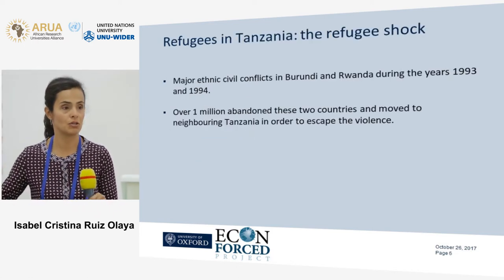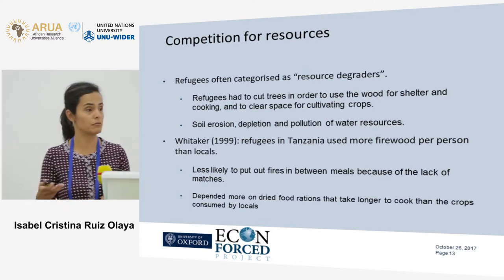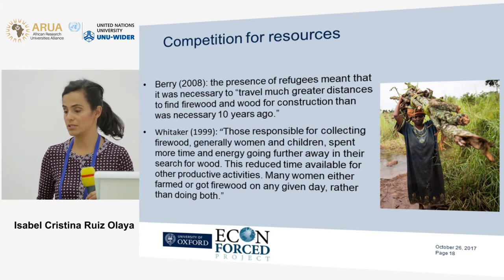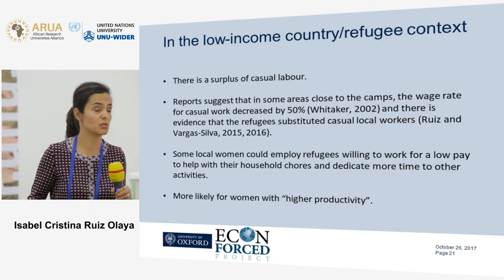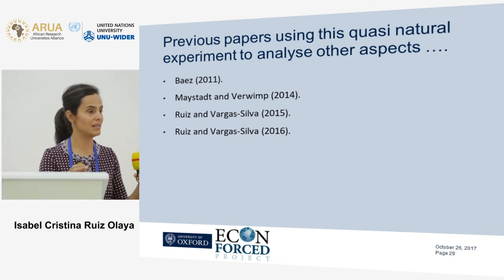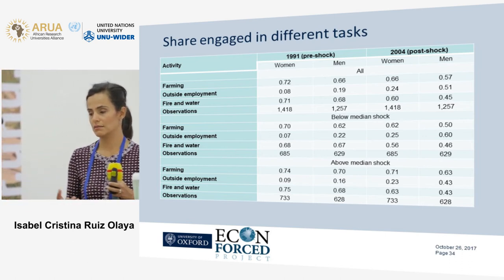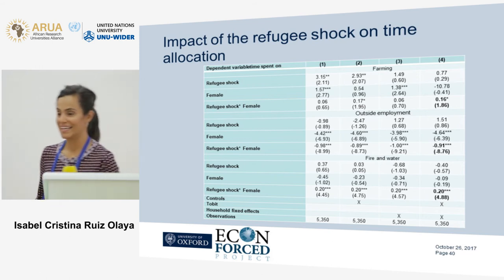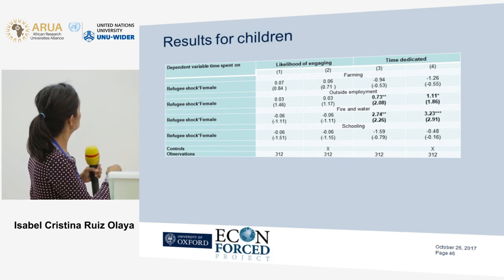Migration and mobility conference | The impact of displacement - Isabel Cristina Ruiz Olaya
Migration and mobility are key facets of our increasingly globalized world, posing challenges but also offering opportunities. For migrants, this may include economic and social mobility, as well as improved physical security and an escape from conflict, violence and persecution. While the impact of migration on both host and sending countries is a topic of considerable contemporary political debate, there is also ample research showing the benefits in terms of labour market outcomes, economic growth, as well as diversity and innovation.

This conference explored the relationships between migration, mobility, and development, with a focus on South-South movements and the African region. It brought together new and innovative research from economics and other disciplines that can inform broader policy-relevant debate and action.